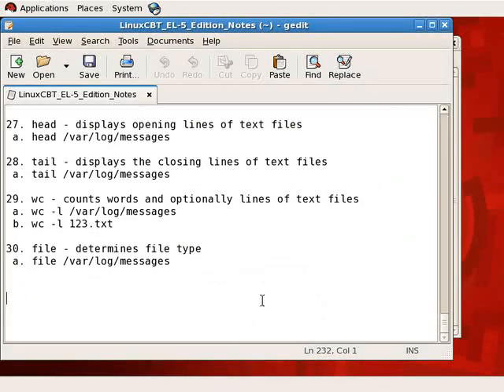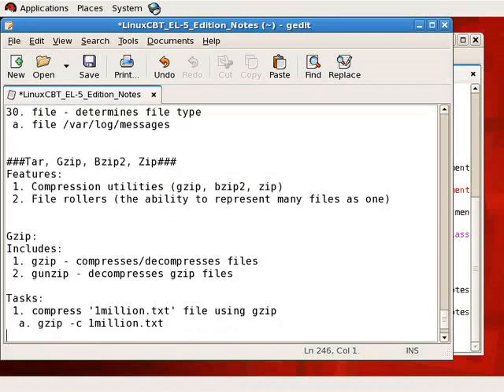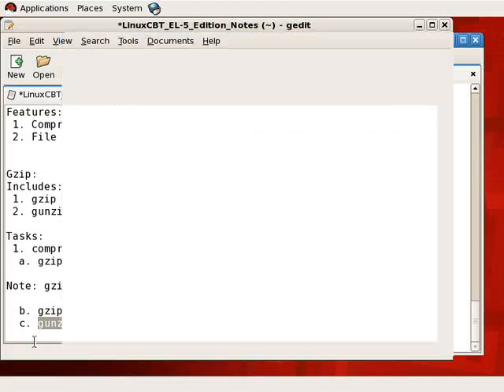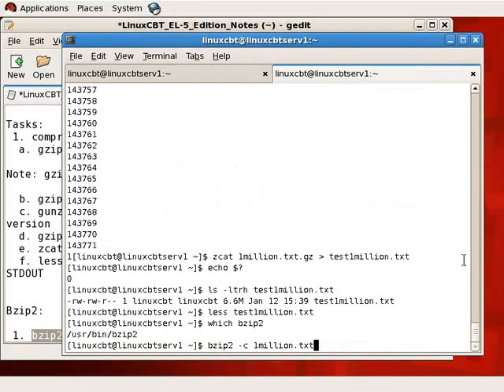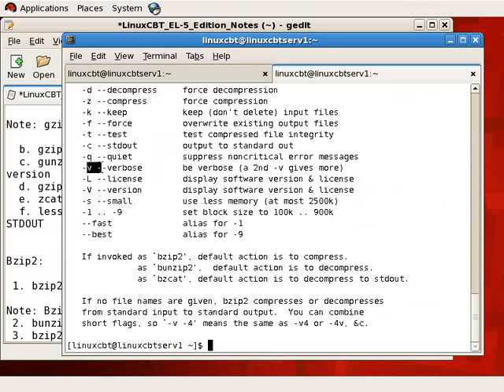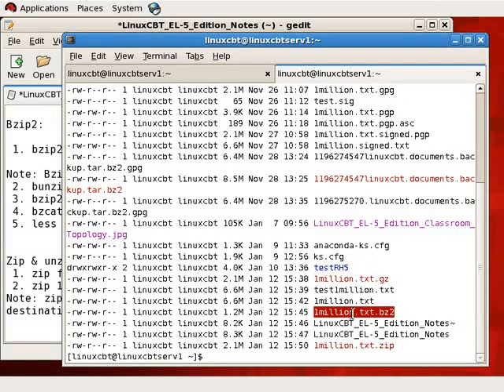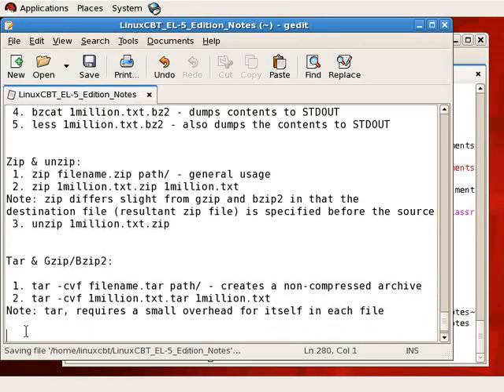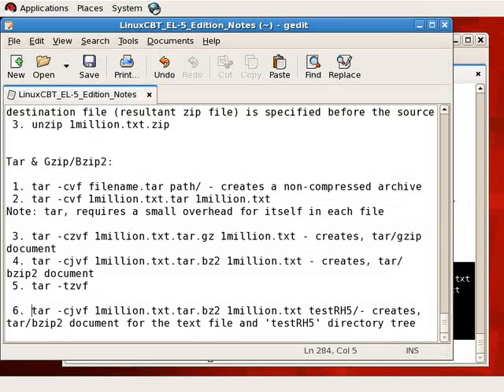016 Gzip Bzip2 Unzip Tar